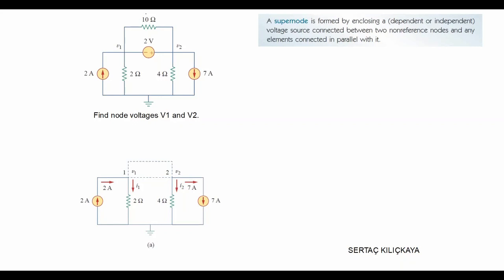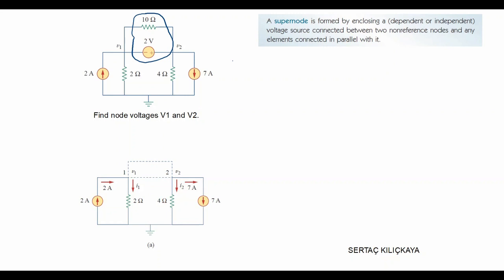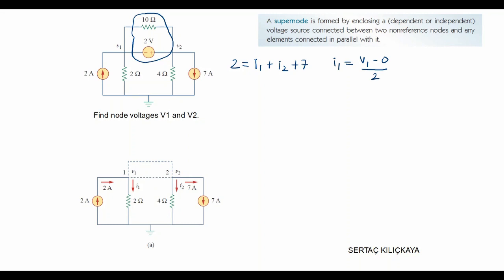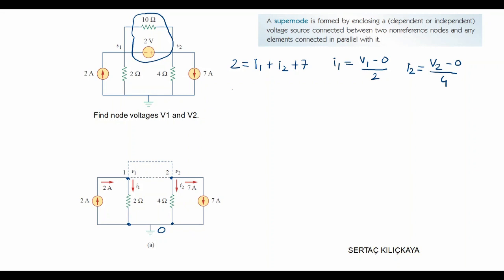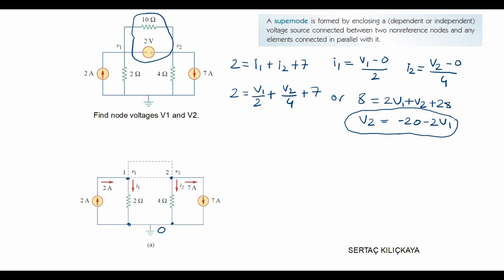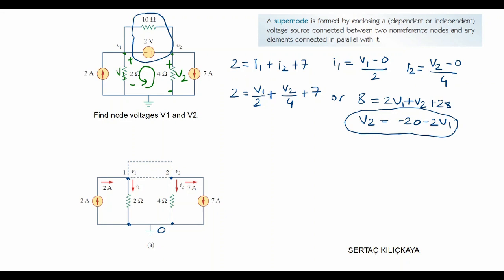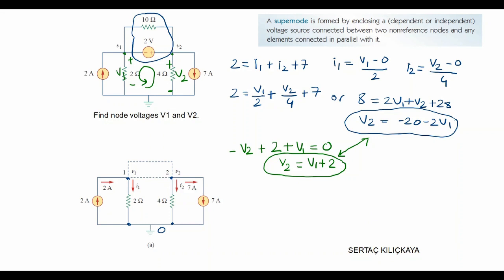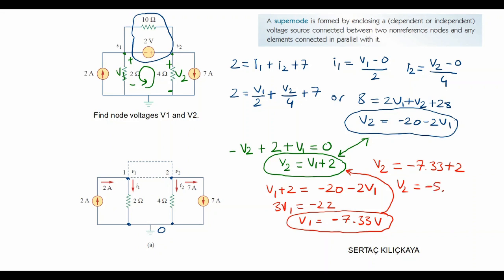Electric Circuits I - Node Voltage Method - Q2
Electric Circuits I - Node Voltage Method (SuperNode) - Question 2